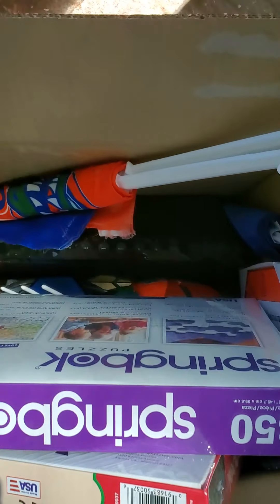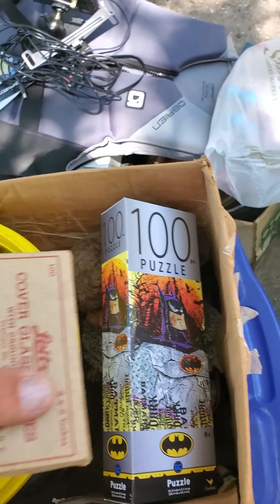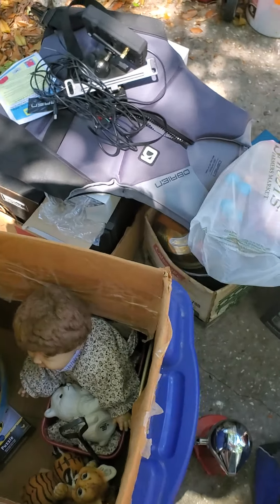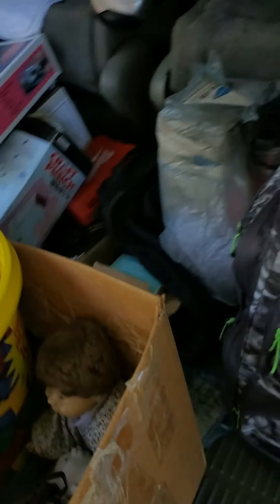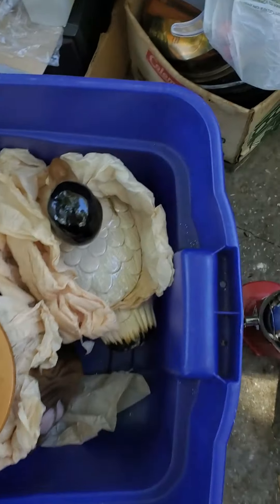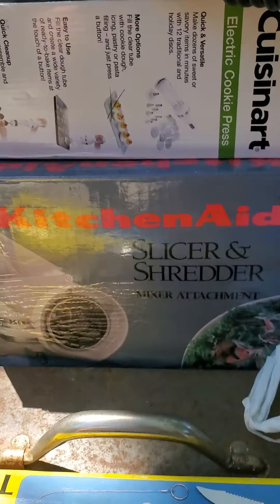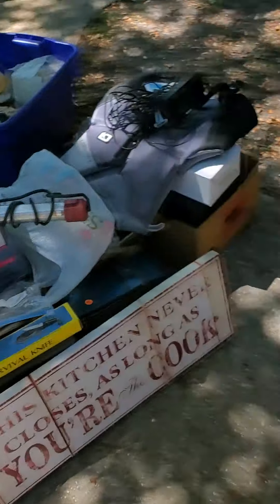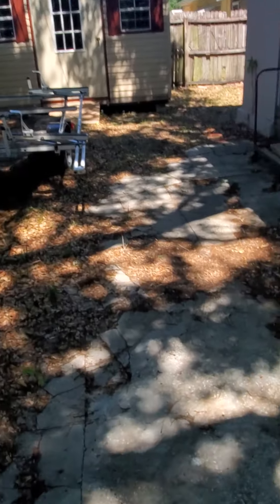Stocking up again!!!